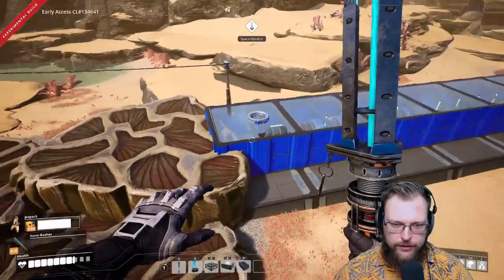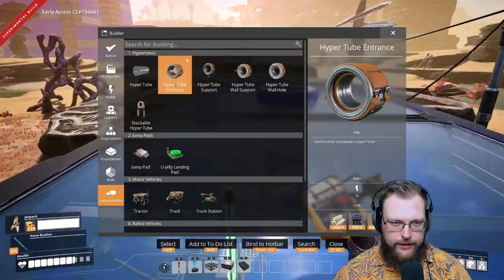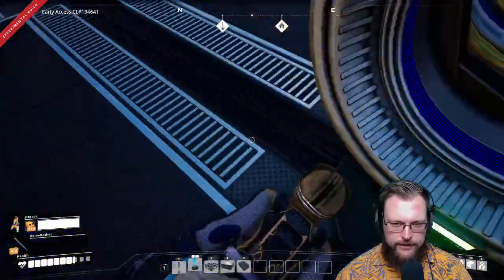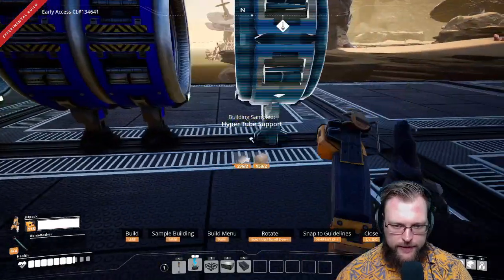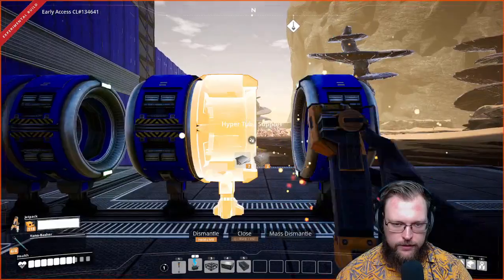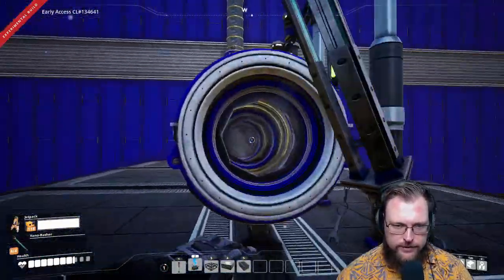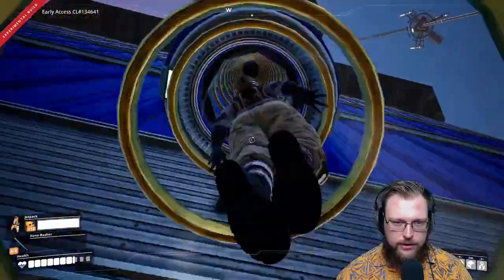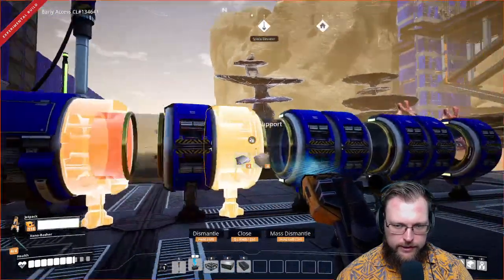Satisfactory Game - Hyper Tube Booster Build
In this video, we talk about what a lot of people ask me about on my 5x5! My hyper tube booster! This video was shot LIVE - enjoy seeing me in an unedited environment! I hope you enjoy it!